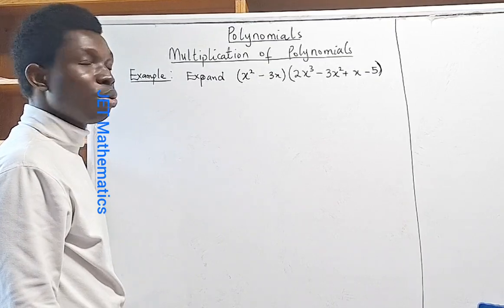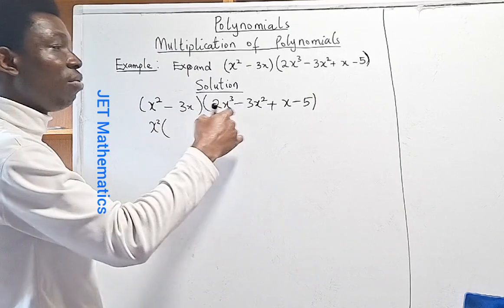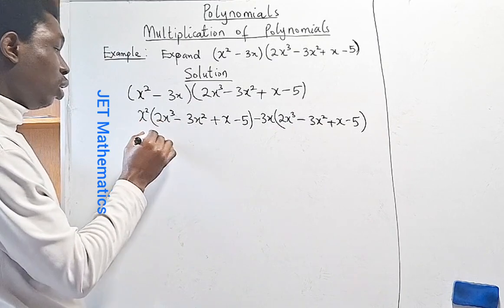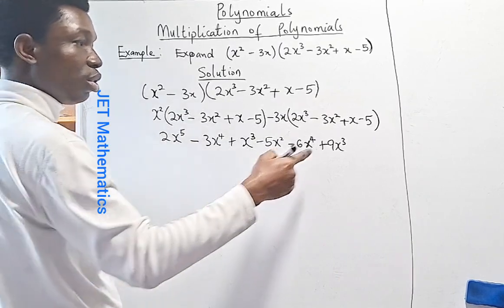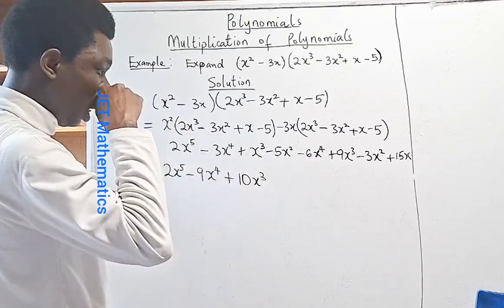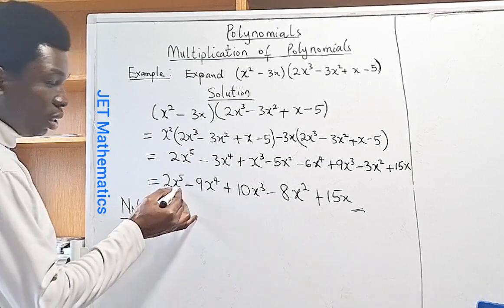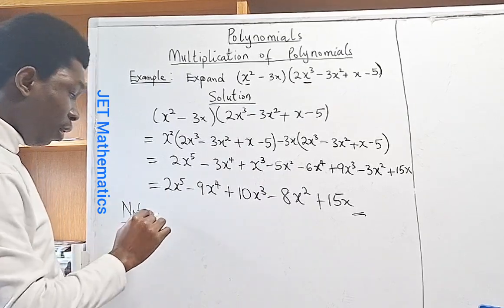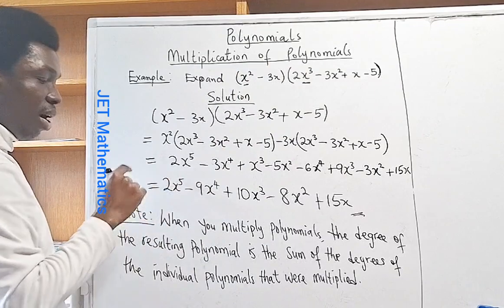Polynomials: multiplying polynomials